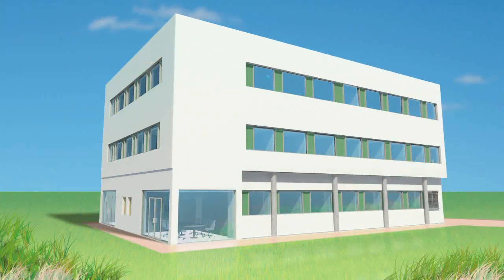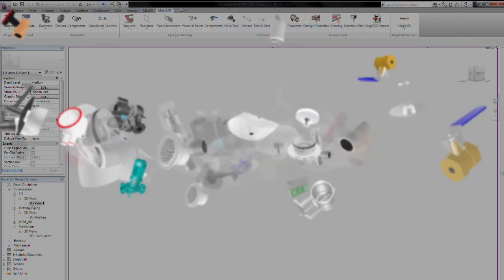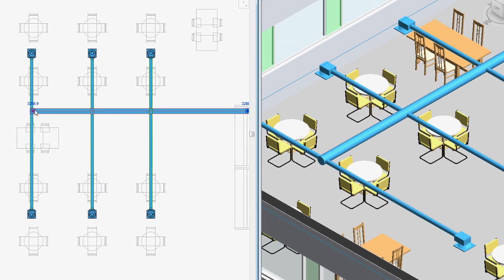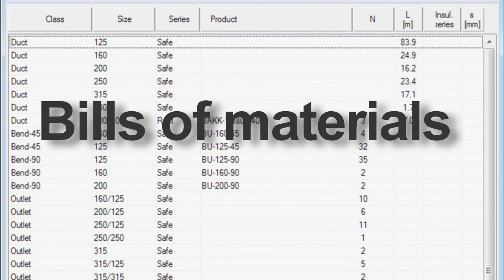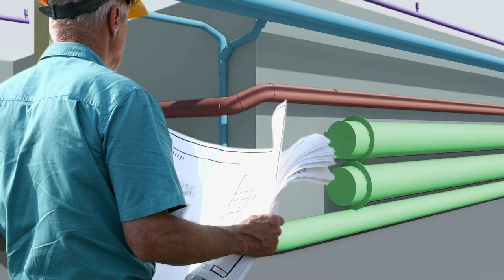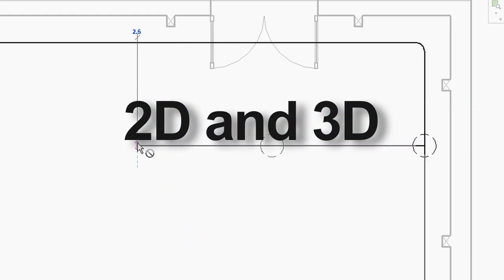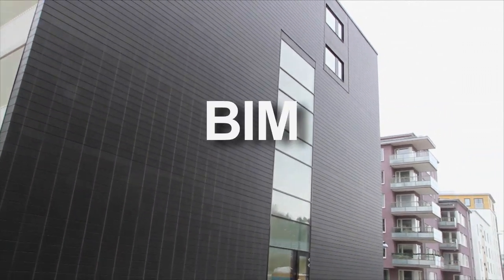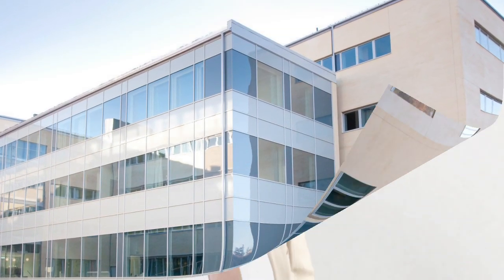MagiCAD for HVAC and Electrical design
MagiCAD for AutoCAD and Revit provides maximum efficiency and productivity in MEP design. Adding MagiCAD’s clever automated capabilities to your AutoCAD or Revit MEP makes HVAC and electrical design faster and easier, and at the same time enables new levels of reliability, accuracy and quality.

MagiCAD’s Building Information Modelling capabilities improve efficiency and save money at every stage of the project. When the operation of MEP systems is modelled and tested before the actual construction begins, the systems can be installed as planned without costly surprises on site.